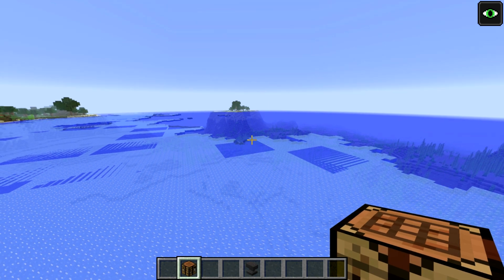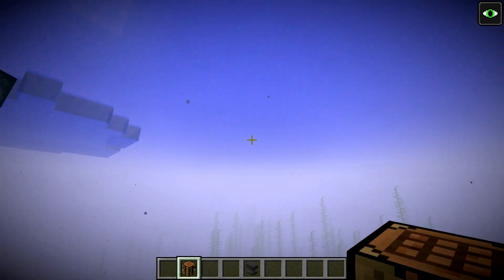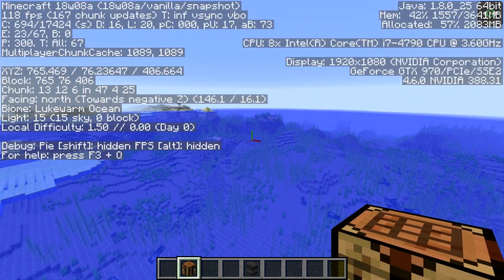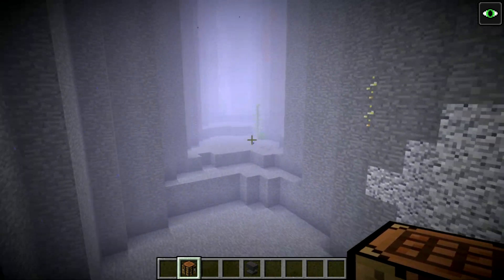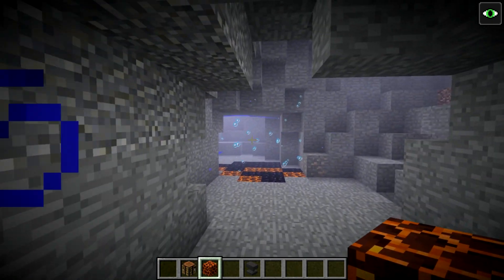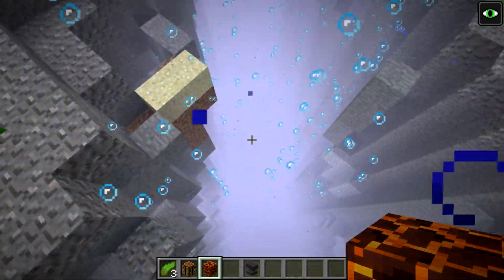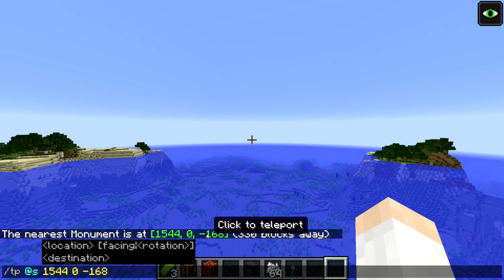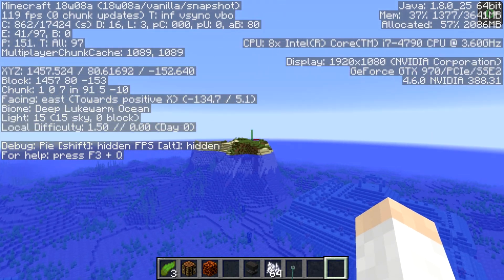Minecraft 1.13 Snapshot 18w08a- Underwater Ravines, New Ocean Biomes, Flooded Caves!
Today we review the changes in Minecraft 1.13 Snapshot 18w08a including Underwater Ravines, Flooded Caves, New Ocean biomes, and more!